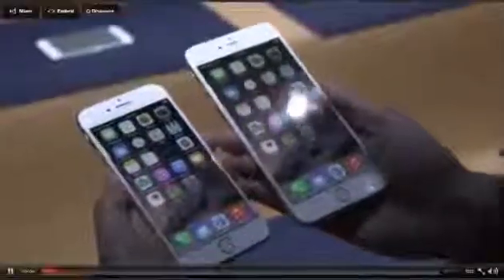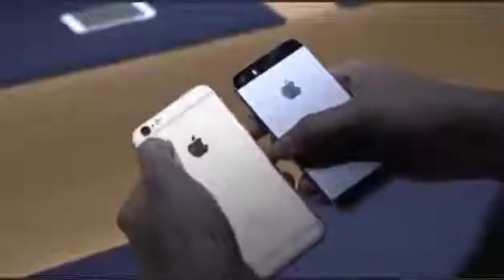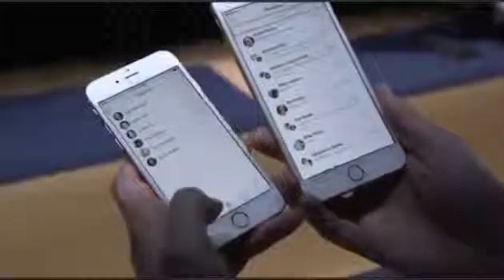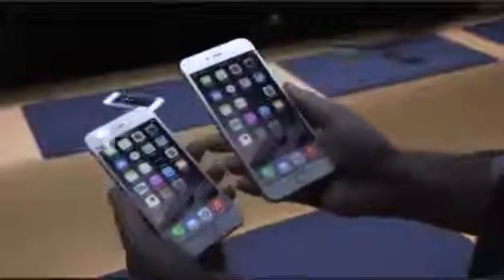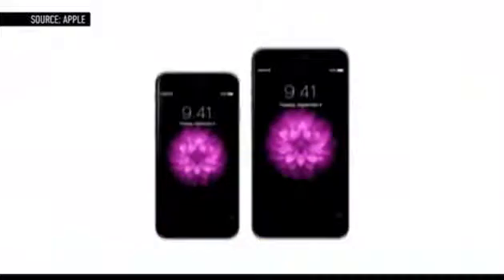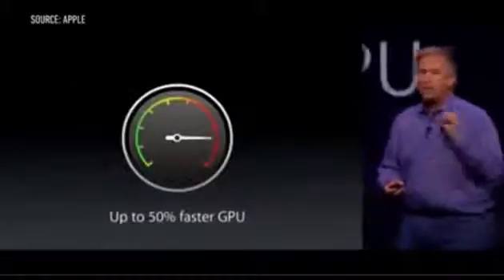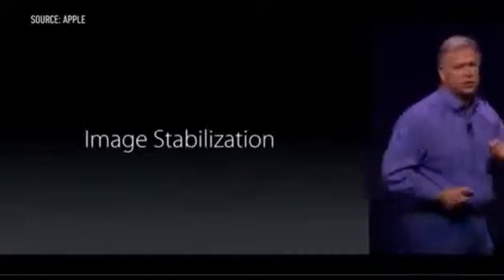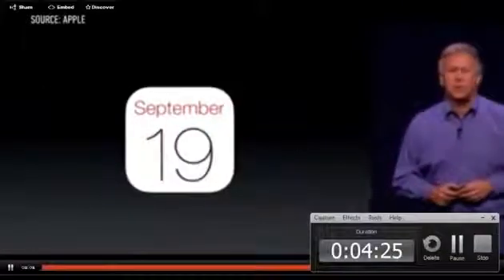iPhone 6 Review iPhone 6 Plus Review iPhone 6 and Apple Watch event Live updates news